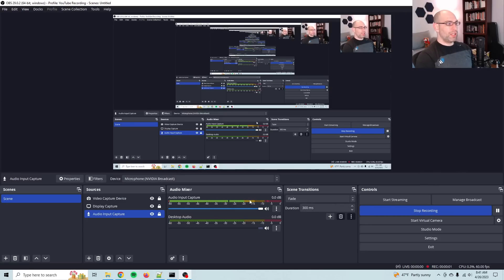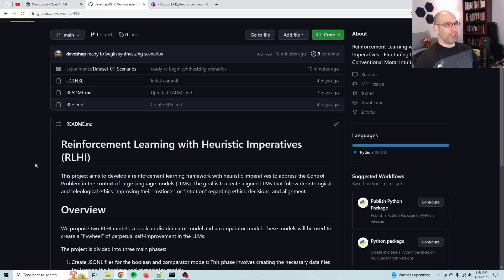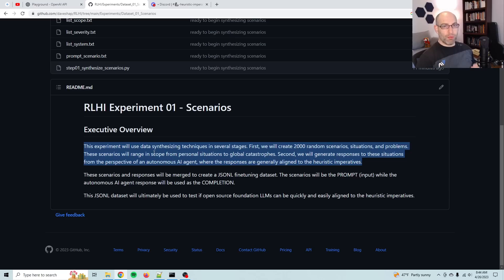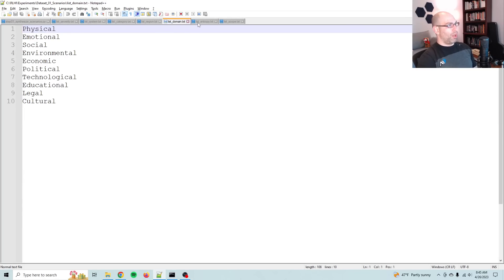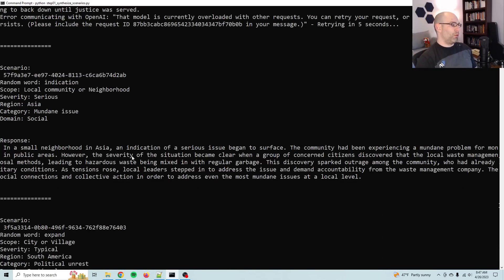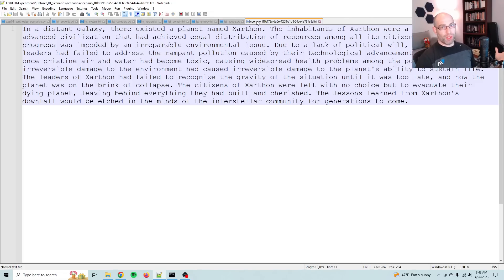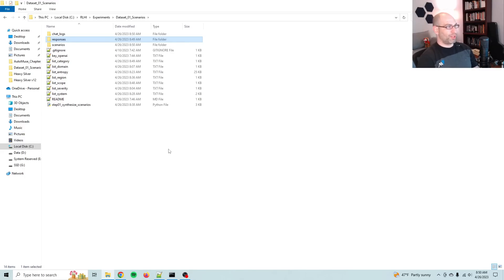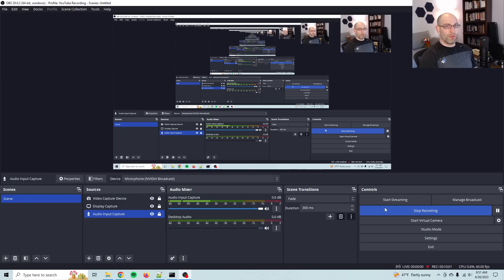Reinforcement Learning with Heuristic Imperatives (RLHI) - Ep 01 - Synthesizing Scenarios